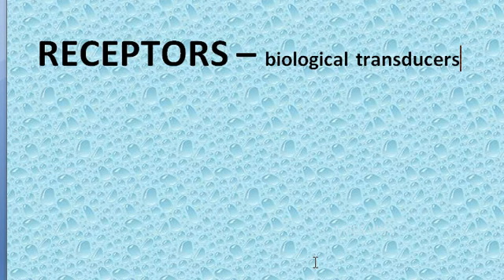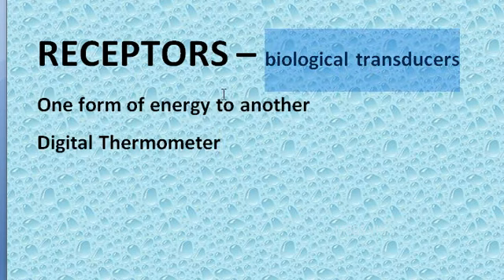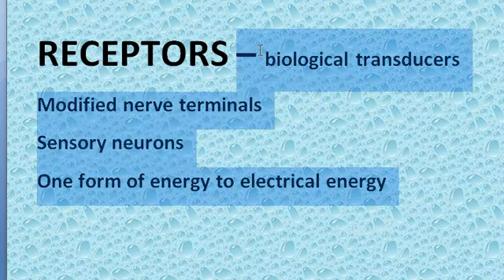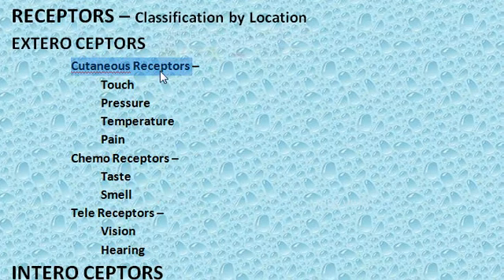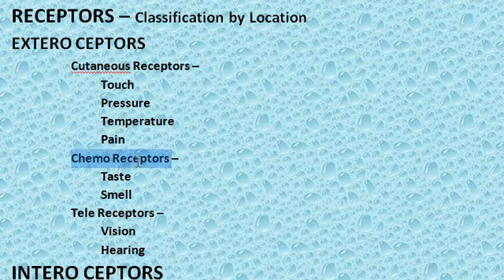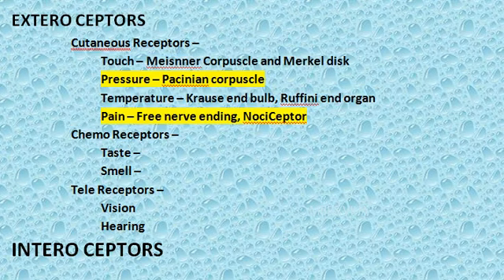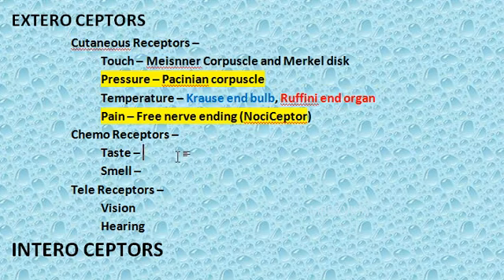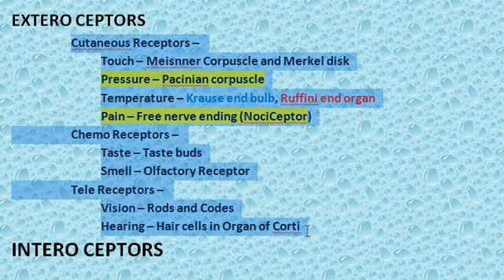1362 Receptors Location of Stimulus ExteroCeptors by MBBS VIHA